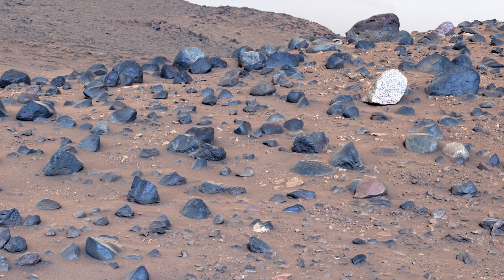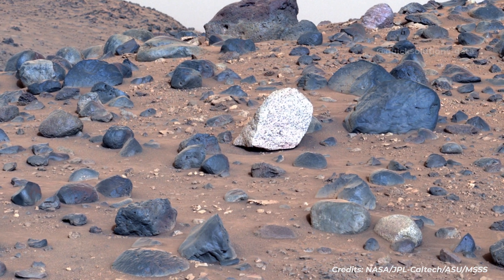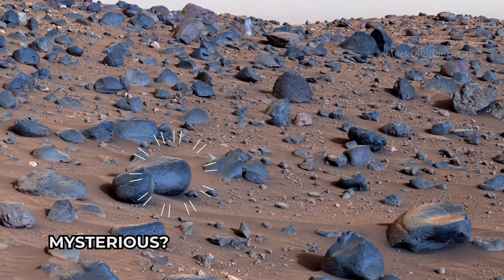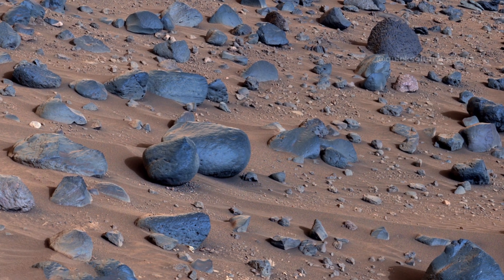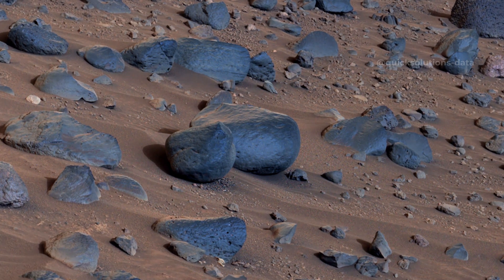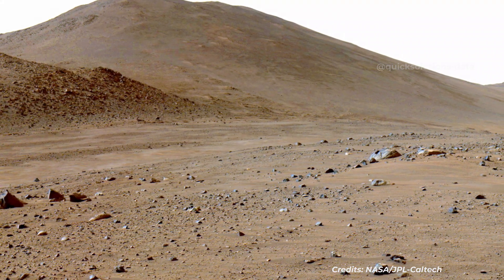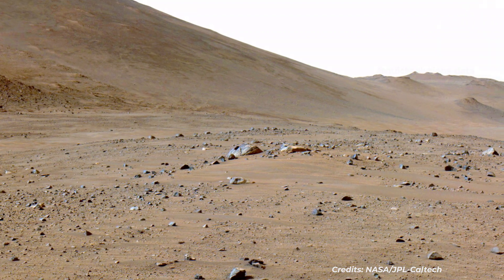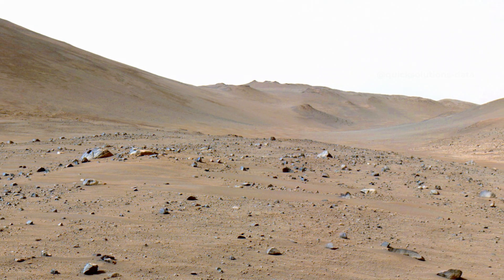Planet Mars NEW Footage: Perseverance and Curiosity Rover 4K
NASA's Perseverance rover and Curiosity rover are navigating Mars and exploring the mystery of the Martian surface. AI voice over has been used to explain footages.
Video Creator: Quick Solutions - Data